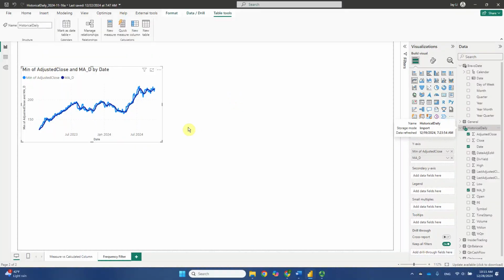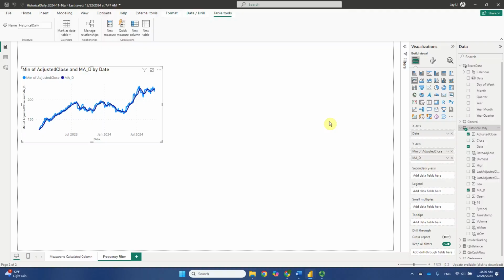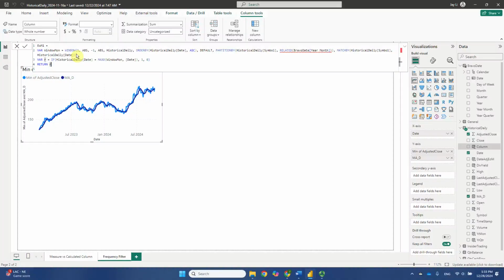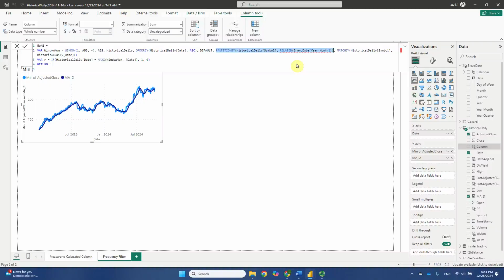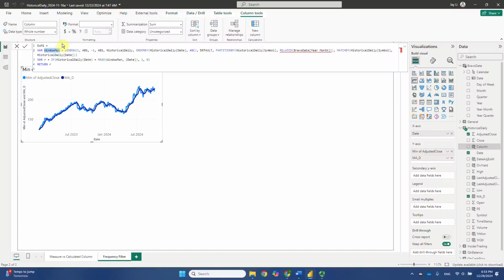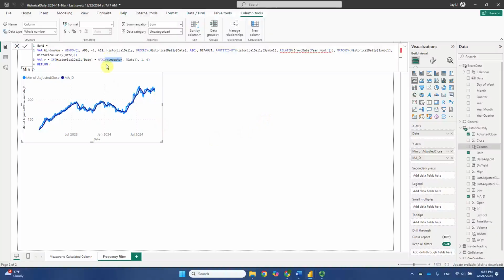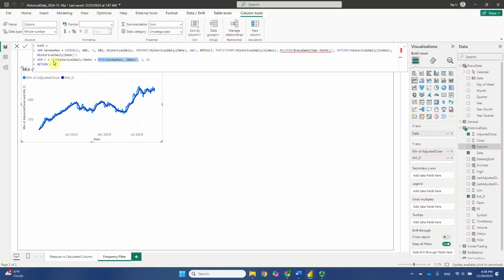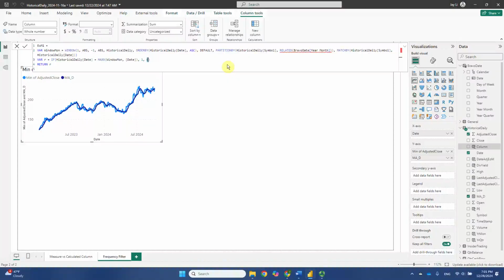PBI 22.02 Monthly Moving Average - Calculated Column EoM1